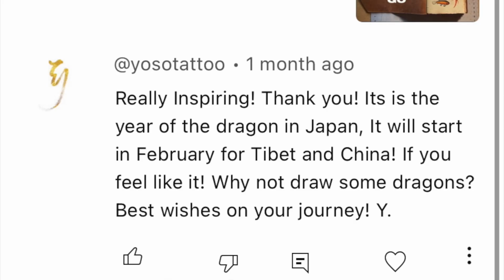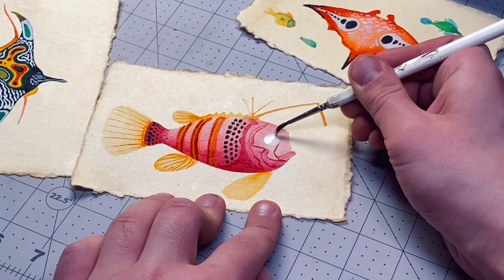Completely Redesigning Dragons (as someone who hates dragons)